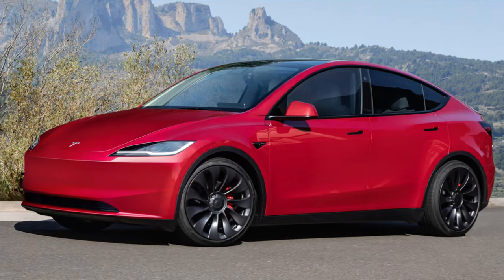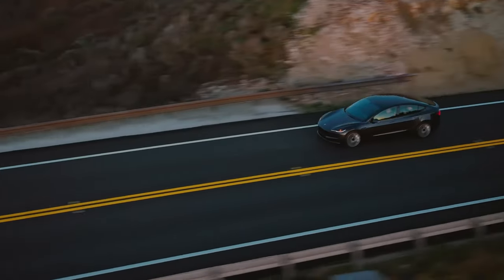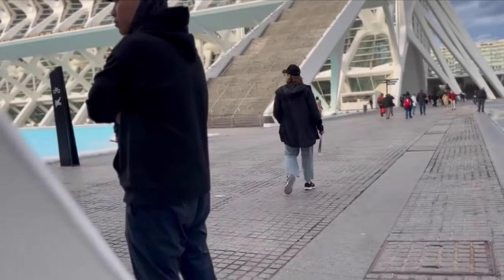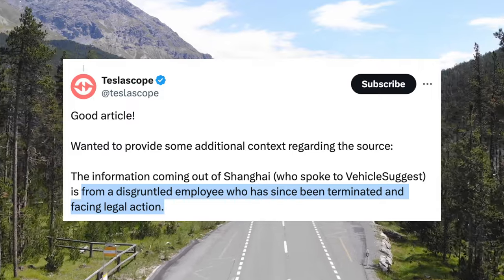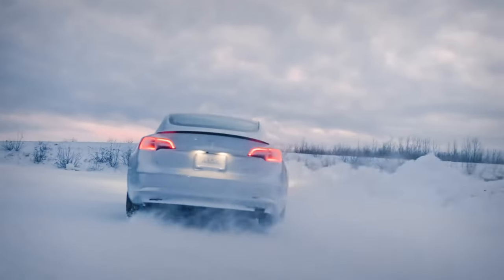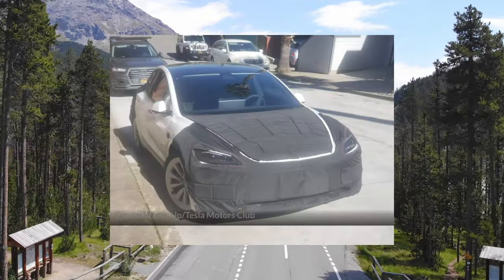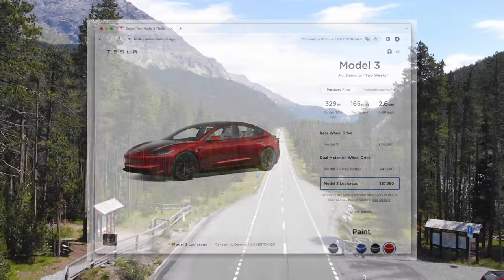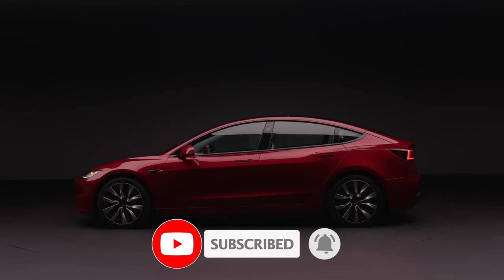BREAKING: Tesla Model 3 Ludicrous Release LEAKED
Hi Friends! Welcome back to the channel - Tesla Model 3 Ludicrous or 2024 Tesla model 3 performance has leaked footage, specs, 0-60, price and news on its potential release date is here. Here is the latest footage and everything you need to know about the Refreshed Model 3 Performance.

🔴 Tesla Accessories:
Dragy (for 0-60 times)
Tesla Model Y Floor Mats
Tesla Model 3 Floor Mats
Spigen Secret Compartment
Tesla Jack Pads
J1772 Adapter
CCS Adapter
Chemical Guys Interior Cleaner
Chemical Guys Car Cloth
Microfiber Cloths
Chemical Guys Tire Shine
Phone Window Mount
Spigen Center Console Tray

🔴 Bonus Accessories:
Rechargeable Flashlight/Power Bank
First Aid Kit

Topics related:

Tesla
Tesla charging
Model Y Performance Vs Long range
Model y Performance Review
Cybertruck
2024 Tesla Model 3 Performance
Refreshed Model 3 Performance
Tesla Model 3 Plaid
Model Y Ownership
Tesla Model Y 6 Month Review
Tesla Model Y 1 Year Review
tesla mobile connector
tesla mobile charging
tesla supercharger
tesla home charging
tesla wall connector
Project highland
Tesla News
Tesla Updates
Tesla Rumors
Tesla Leaks
New Tesla
Model 3
Model Y
Model S
Model X
Tesla Details
Tesla Issues
Ruin a Tesla
Tesla Damage
Don't Do This to a Tesla
Tesla Mistakes